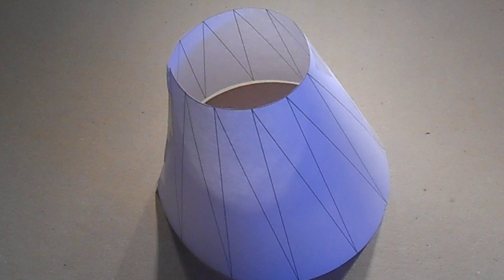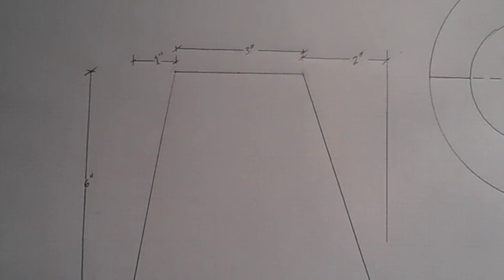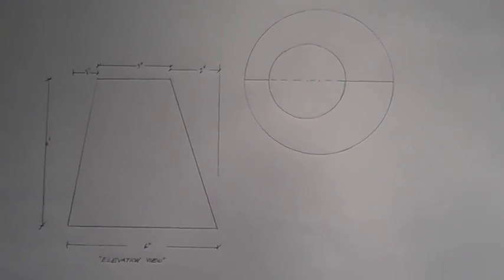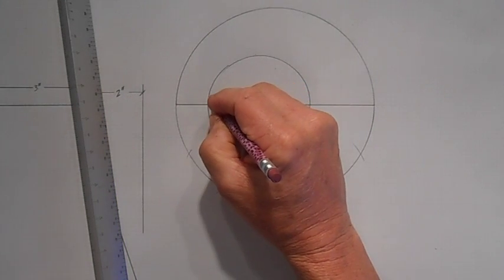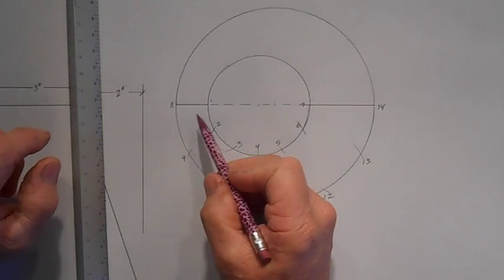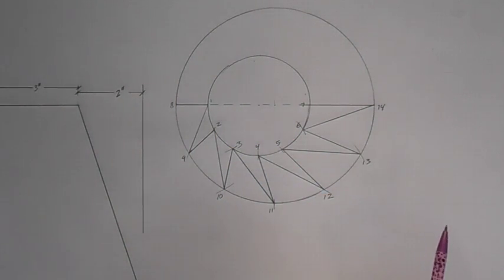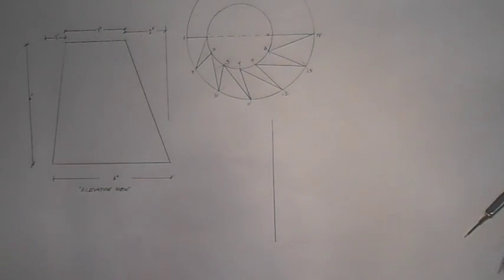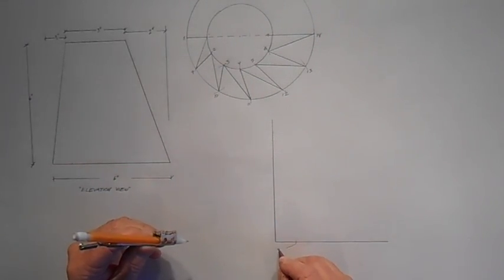Pattern Making for Sheet Metal- Offset Transition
Pattern making for a round to round transition piece with an offset top and bottom. generally used in sheet metal fabrication for HVAC, food processing, etc.
   I originally used this technique to make patterns for custom exhaust systems used on motorcycles!
for motorcycles!